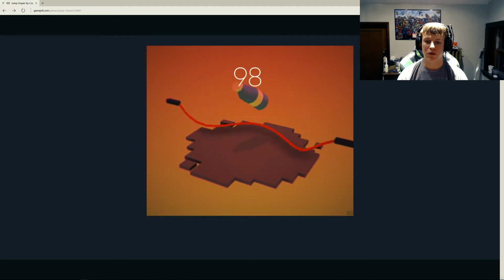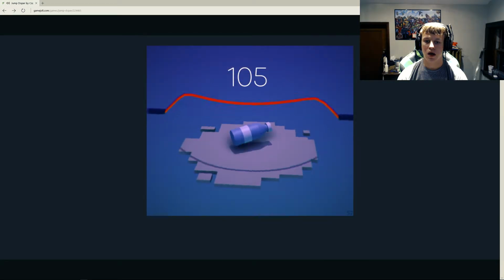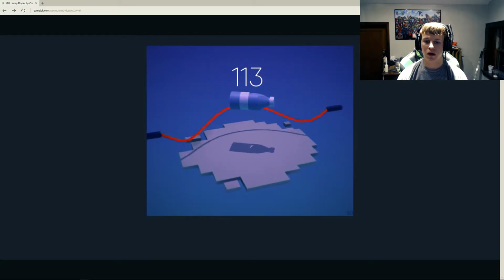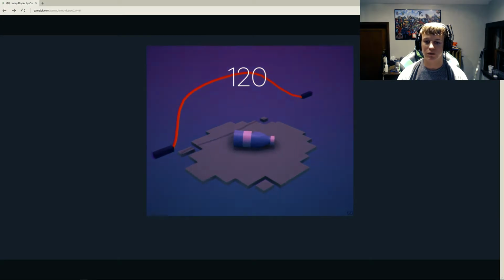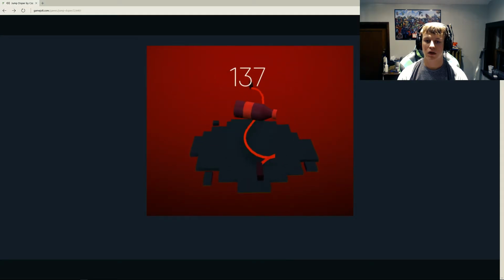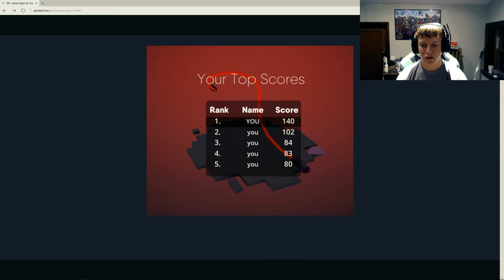JUMPING ROPE WITH A CACTUS! [Jump Doper]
Hope you all enjoyed the video and don't forget to stay CLASSY!